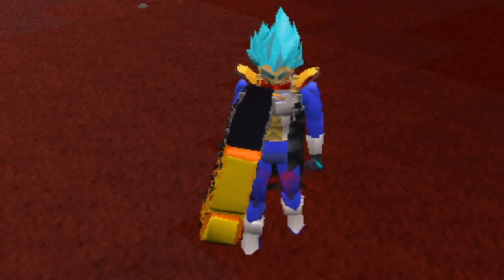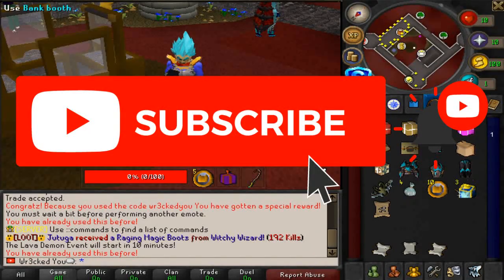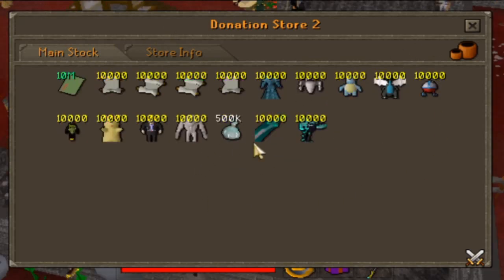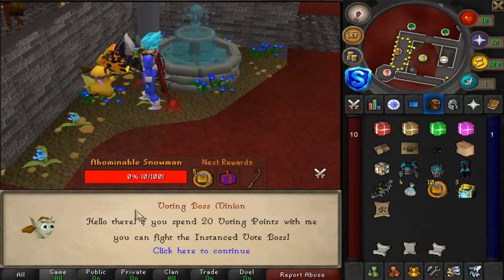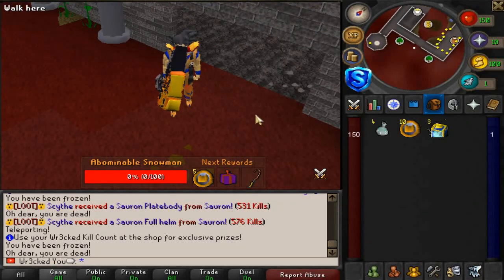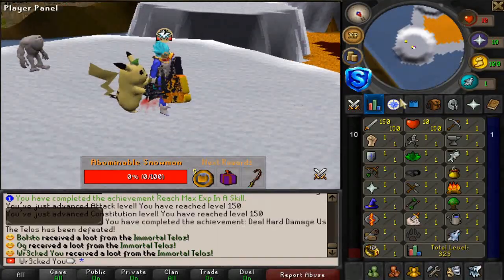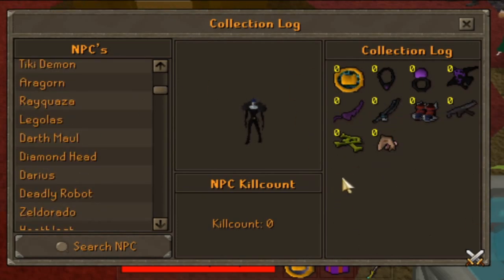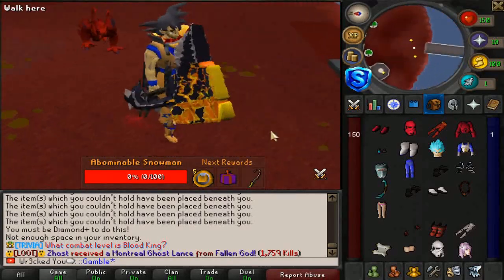A BRAND *NEW* CUSTOM RSPS WITH PACKED CONTENT!! | SERVER SHOWCASE! (HUGE GIVEAWAY) - Solara RSPS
::Refer 'wr3ckedyou' FOR NICE STARTER REWARDS!